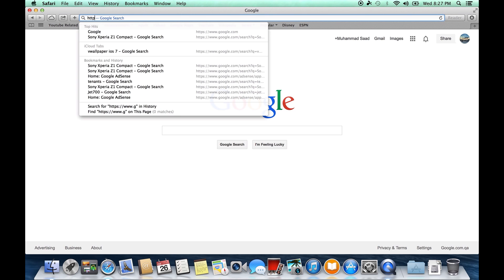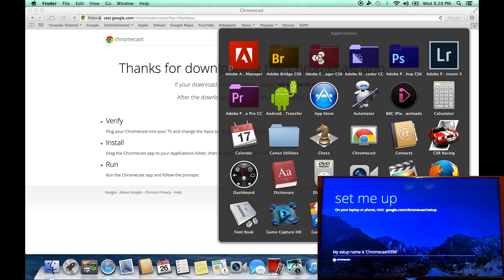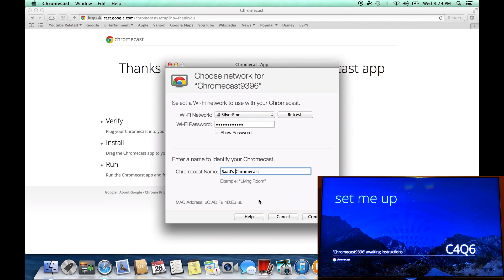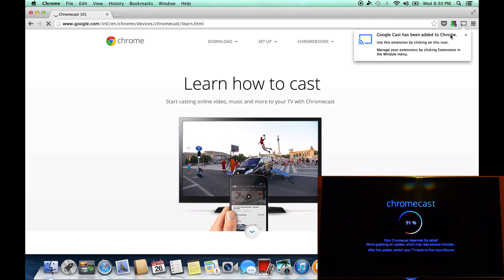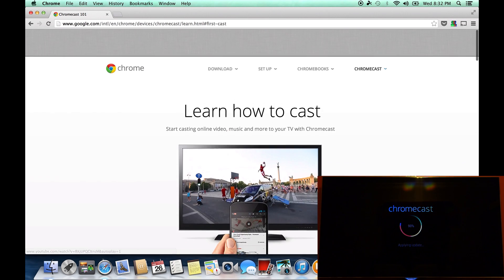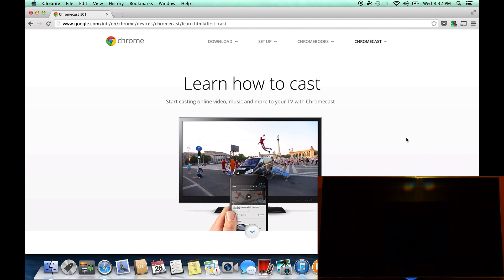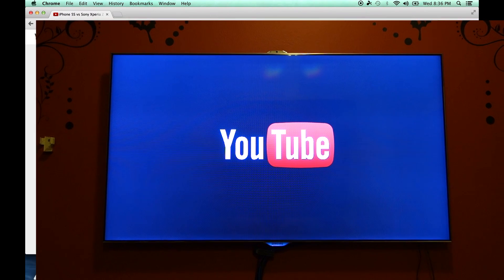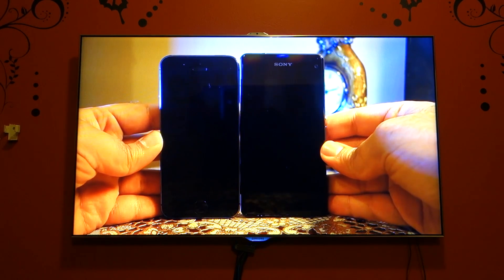How to Setup Chromecast for the First time - Youtube Streaming Demo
This video would demonstrate that how you can setup chromecast for the very first time and how you can stream youtube videos from Mac OS or Windows 7/8.